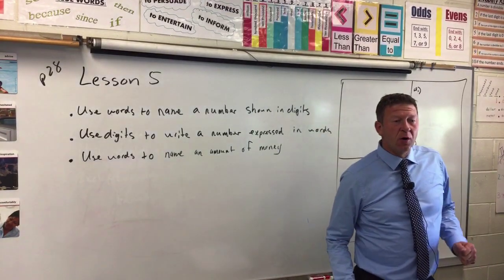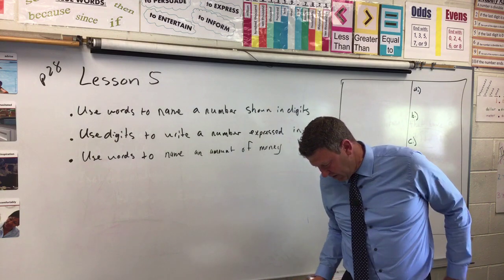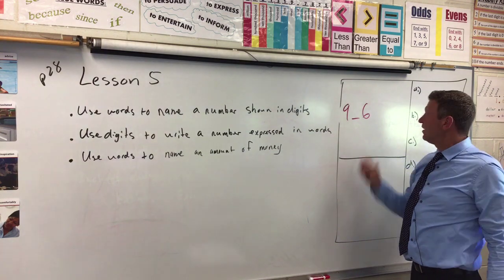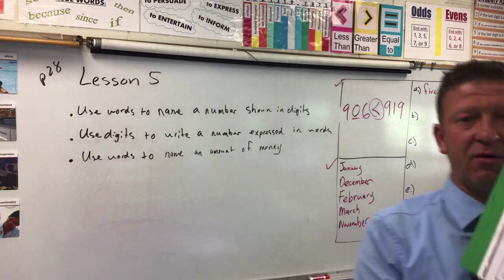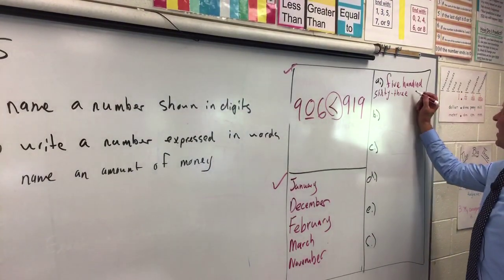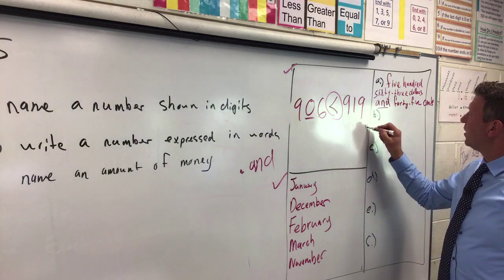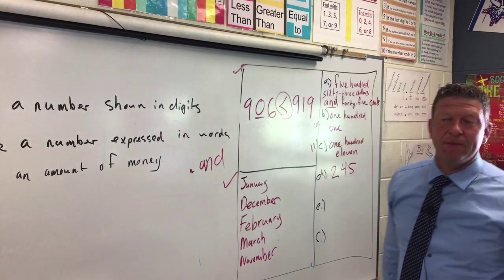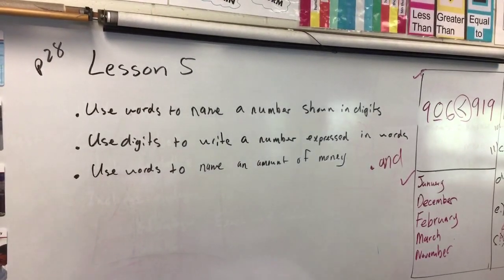Math Lesson 5